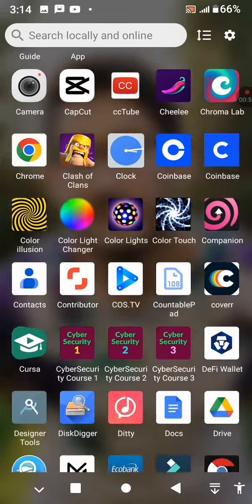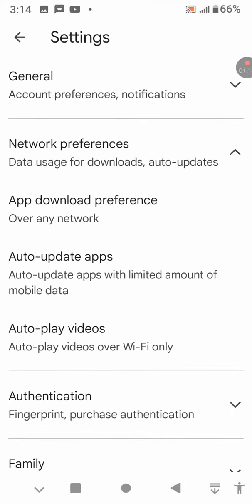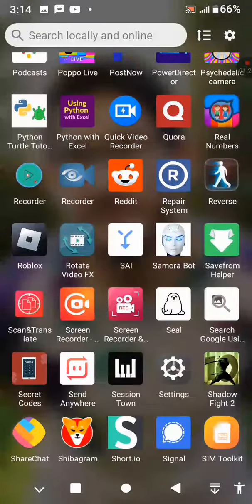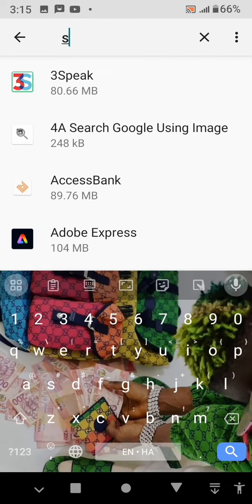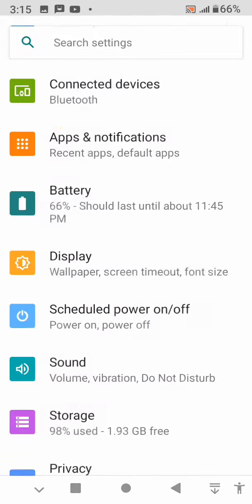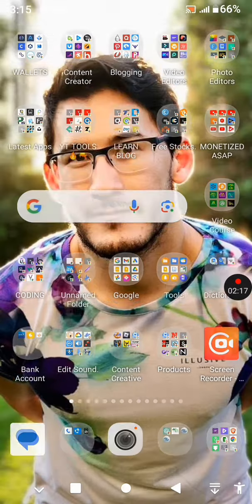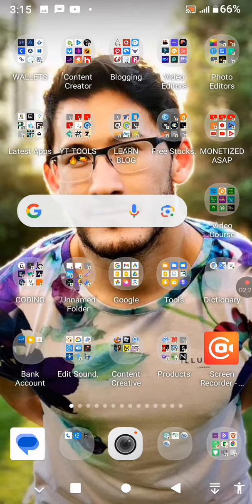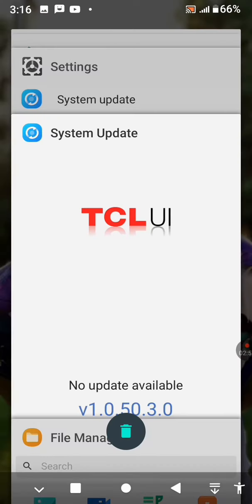how to fix Can't Download Snapchat | how to fix can't install Snapchat •why can't I install Snapchat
why can't I download Snapchat fixed